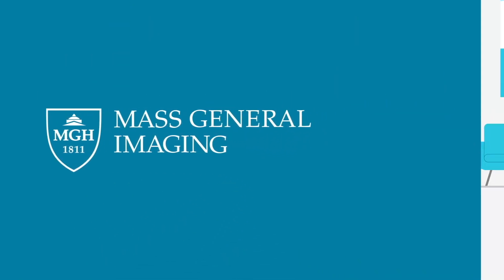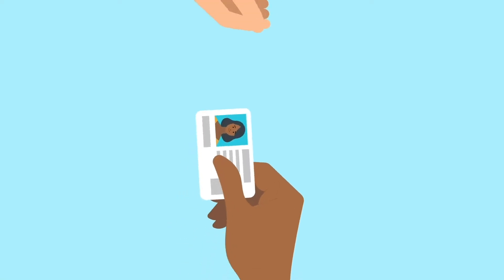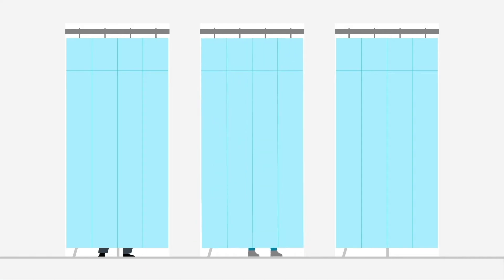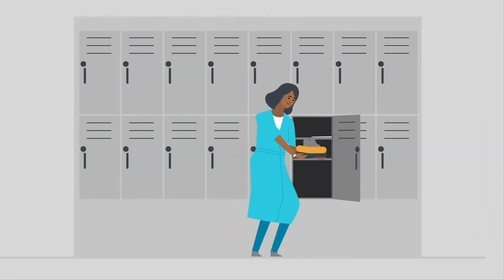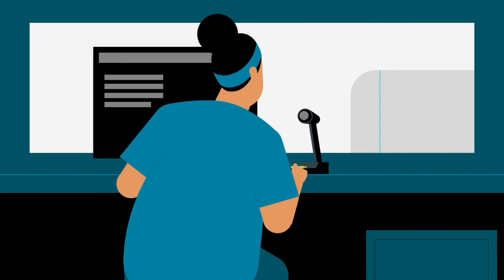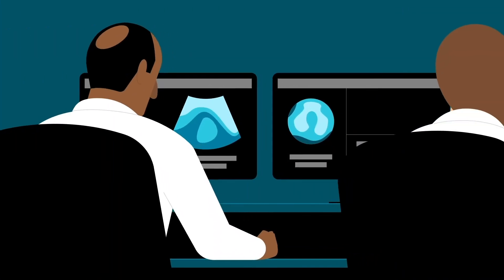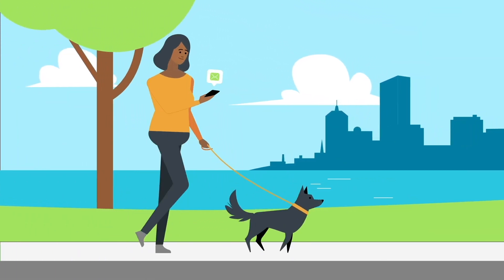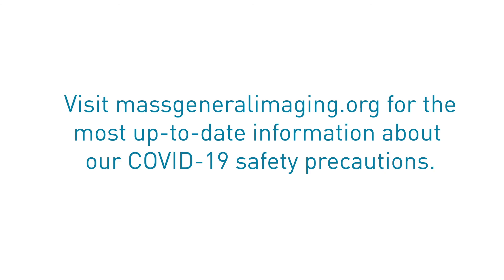What happens during a cardiac MRI exam?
What is a cardiac MRI exam? A cardiac MRI is an exam that uses a strong magnet to take detailed images of the heart. A cardiac MRI is a special type of MRI exam designed to look at the structure and function of the heart. What happens during a cardiac MRI exam? During a cardiac MRI exam, a radiologic technologist positions the patient on the scanner and guides them through their exam. During the exam, an MRI makes noises while taking images and some patients may feel warm. This is normal but patients should tell their technologists if they feel uncomfortable. Learn more about cardiac MRI imaging on our